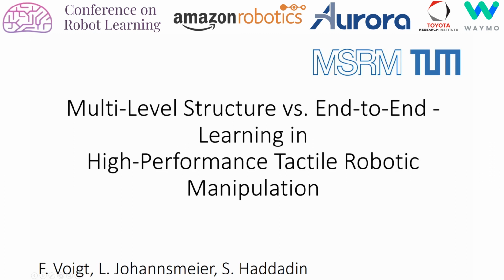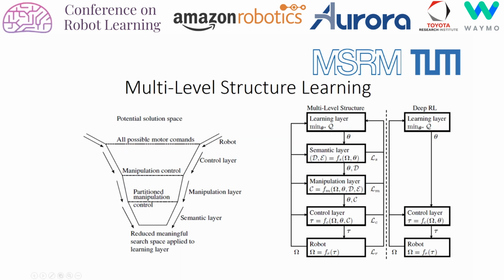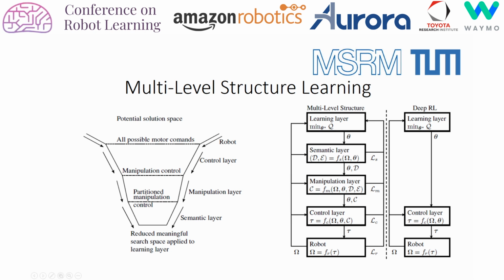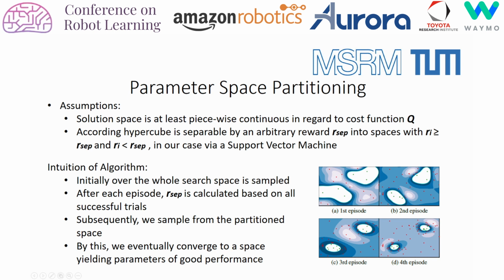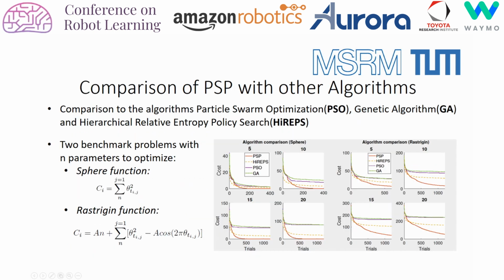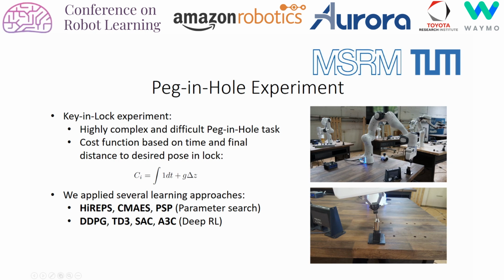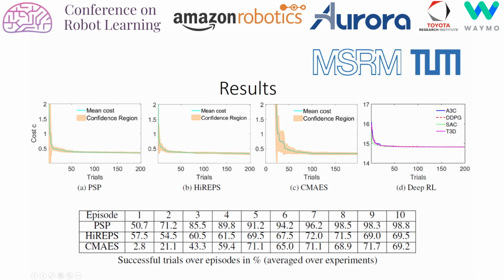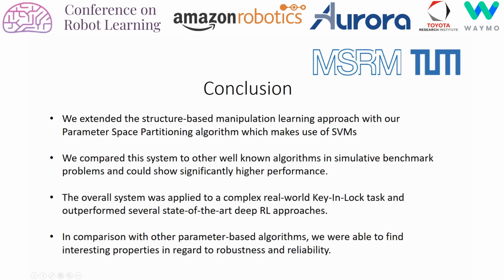CoRL 2020, Spotlight Talk 516: Multi-Level Structure vs. End-to-End-Learning in High-Performance ...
"**Multi-Level Structure vs. End-to-End-Learning in High-Performance Tactile Robotic Manipulation**
Florian Voigt (Technical University of Munich)*; Lars Johannsmeier (Technical University of Munich); Sami Haddadin (Technical University of Munich)

**Abstract**
In this paper we apply a multi-level structure to robotic manipulation learning. It consists of a hybrid dynamical system we denote skill and a parameter learning layer that leverages the underlying structure to simplify the problem at hand. For the learning layer we introduce a novel algorithm based on the idea of learning to partition the parameter solution space to quickly and efficiently find good and robust solutions to complex manipulation problems. In a benchmark comparison we show a significant performance increase compared with other black-box optimization algorithms such as HiREPS and particle swarm optimization. Furthermore, we validate and compare our approach on a very hard real-world manipulation problem, namely inserting a key into a lock, with state-of-the-art deep reinforcement learning."